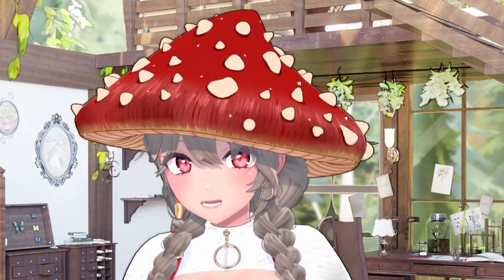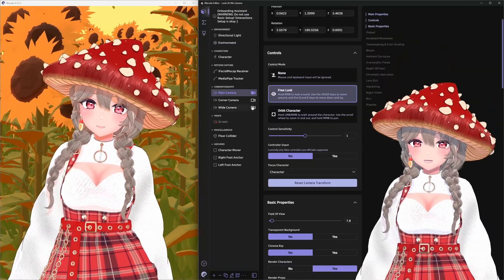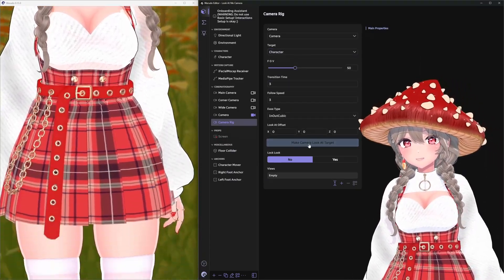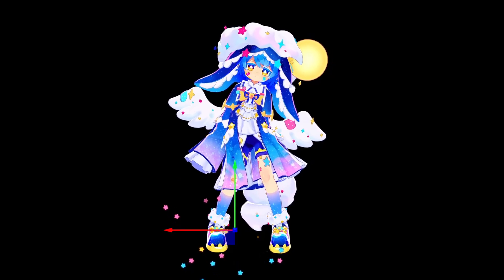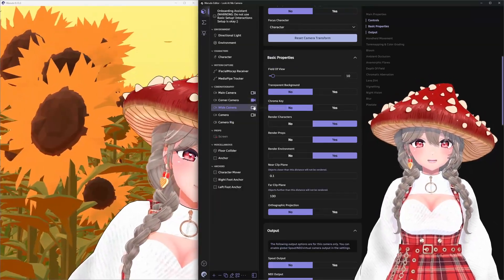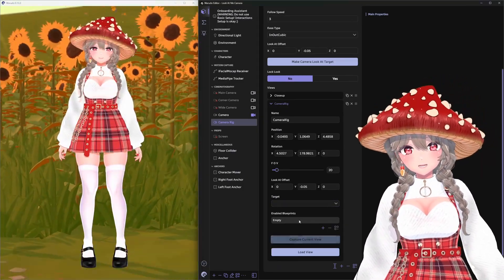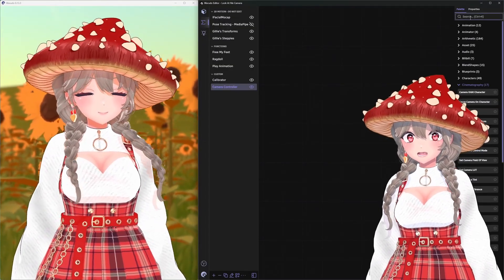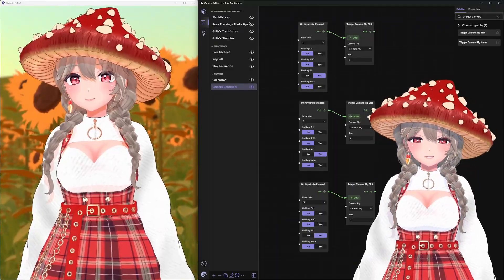How to make a smooth face-tracking camera in Warudo using Feline's Camera Rig!【WARUDO TUTORIAL】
If you want the Warudo camera to smoothly follow your character's head movements just like a real face-tracking gimbal, I can show you how in under 5 minutes!

I'll also show you how to create a super clean camera rig with multiple shots AND help you create a blueprint that lets you switch between shots using custom key-binds!

THANK YOU to Feline Entity for the Camera Rig asset!

CHAPTERS
00:00 Intro
00:51 Basic setup for Camera and Camera Rig
03:33 Advanced setup using Views
04:50 Creating a Camera Controller blueprint
05:45 Outro

CREDITS
Model: Kyubi Closet & Gillie Amanita
Outfit: Melty Lily
Background: 柚子呀百货商店